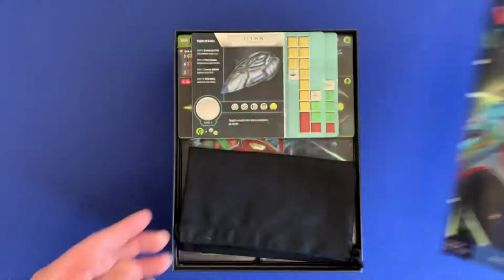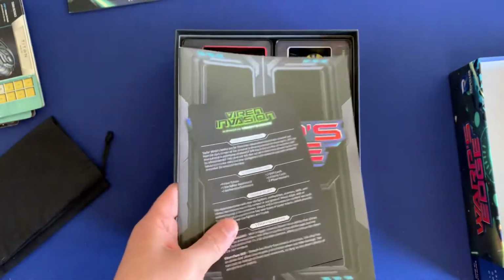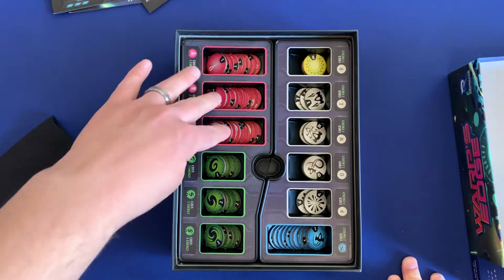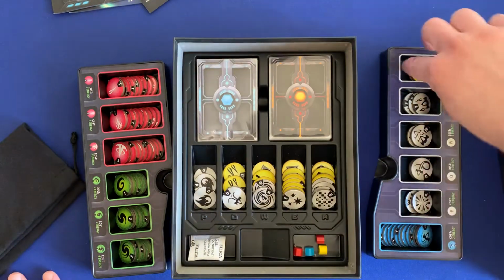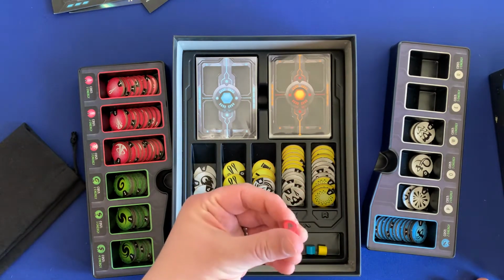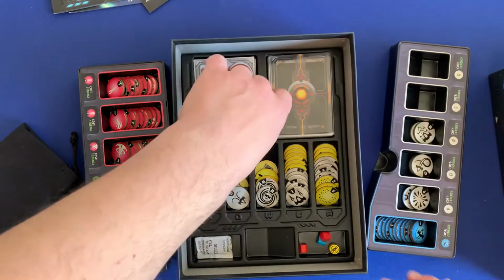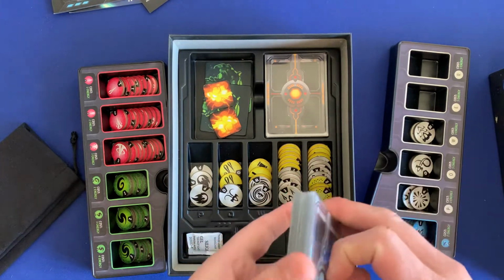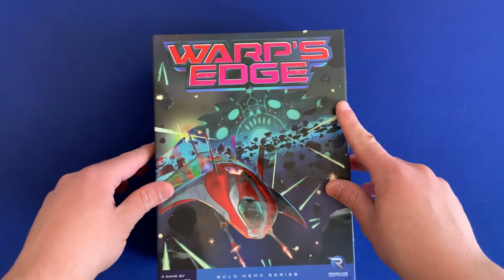Organizing Warp’s Edge (Fully Sleeved with Expansion) SideGameLLC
Let’s zoom into the fleet of incoming enemy fighters and organize your copy of Warp’s Edge!